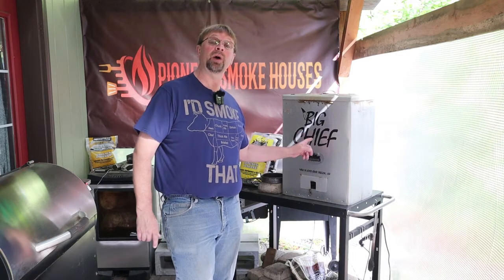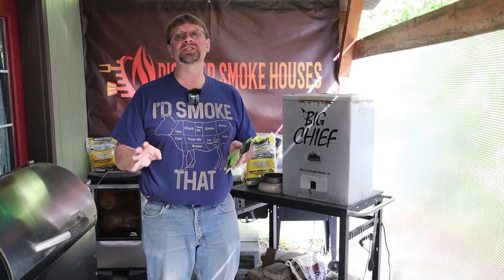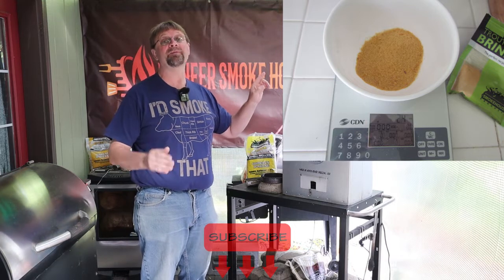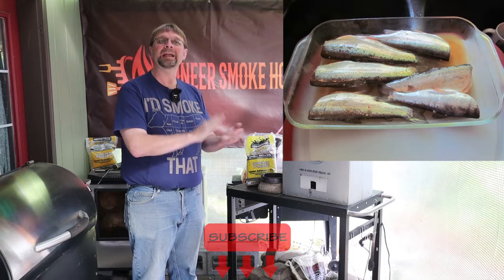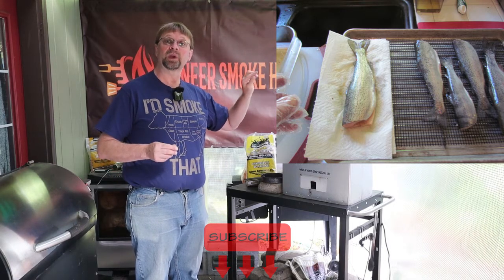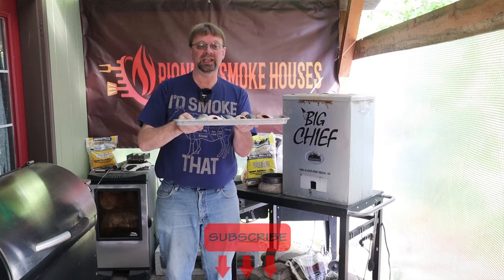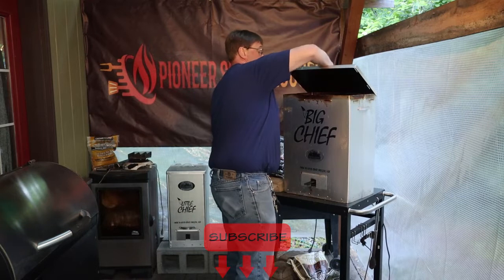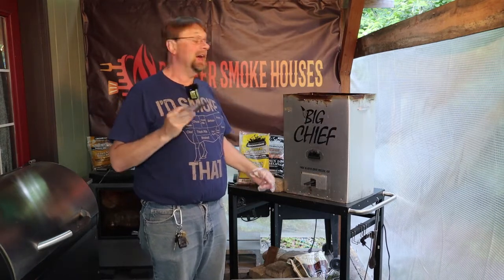Rainbow Trout Smoked in a Big Chief Electric Smoker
In this video, I will be Smoking Rainbow Trout in the Big Chief Electric Smoker. I used the Smokehouse products trout and salmon brine, and it worked well.
Amazon.com links

Smokehouse Prod. Brine Mix
Big Cheif Electric Smoker
Lil Cheif Electric Smoker
Big Chief Drying Screens
Smoker Insulation Blanket
Smokehouse Jerky Gun
Cold Smoke Generator
A-MAZE-N Pellet Smoke Tray
Assorted Flavor Chips 12-Pack
Camerons Wood Chips (Pecan)
BBQ King mesh grill bags
Canon EOS M50 Mirrorless Digital Camera (18pc Bundle)